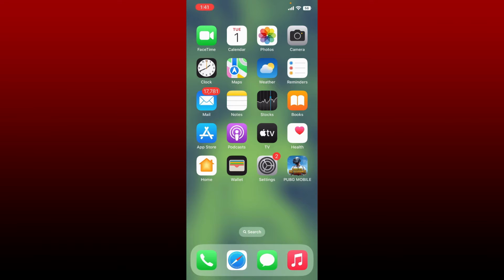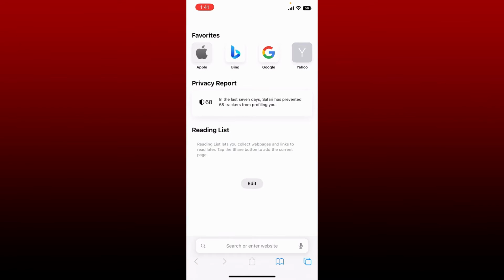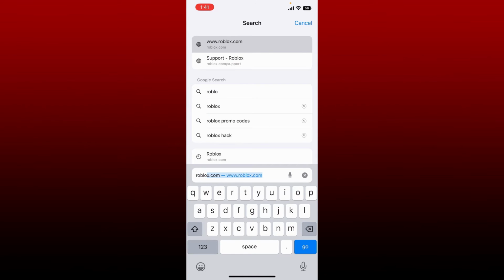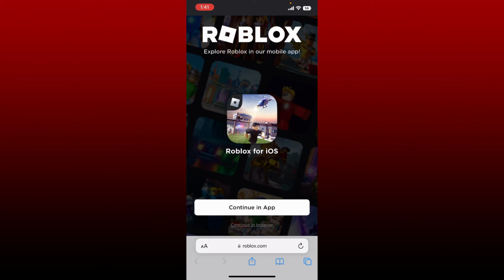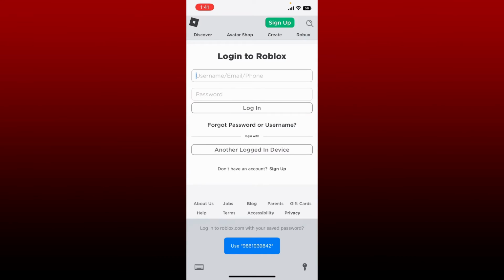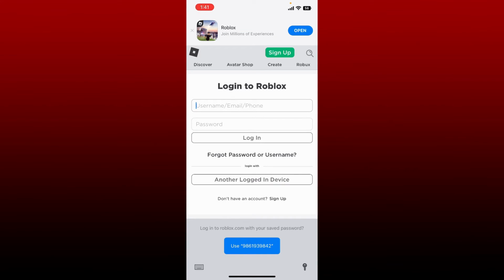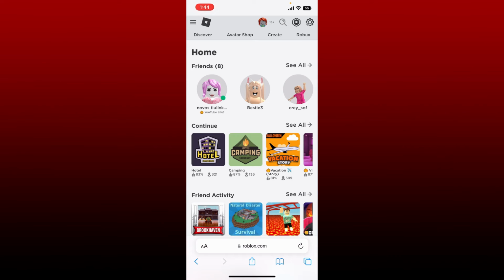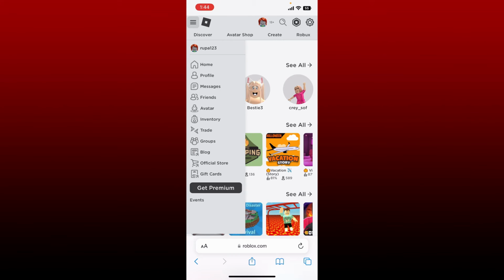How To Know Your Roblox User ID on Mobile 2023?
Are you having trouble finding your Roblox User ID on your mobile device? Look no further! In this video, we'll show you step-by-step how to easily locate your User ID on the Roblox app. From accessing your account settings to utilizing the in-game chat feature, we've got you covered. Learn how to quickly and easily find your User ID now and start playing with friends on ROBLOX.